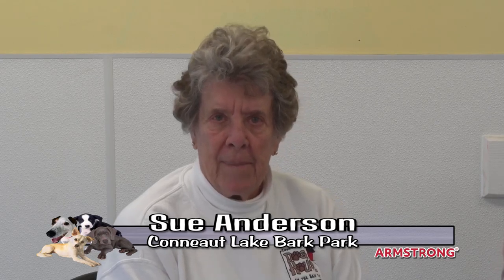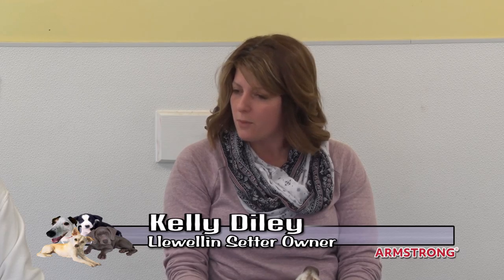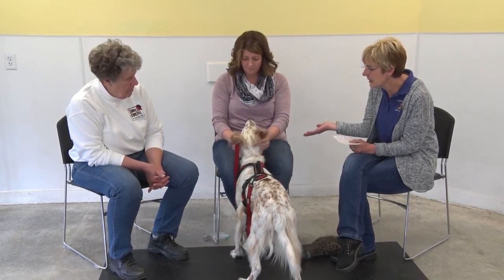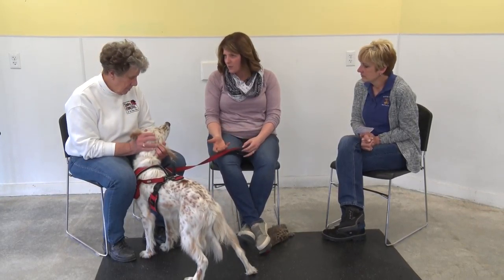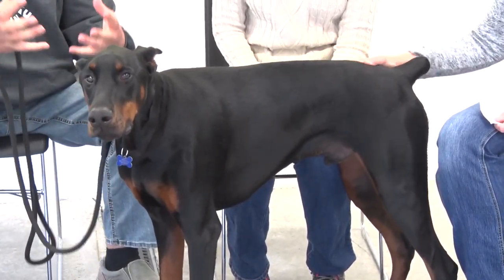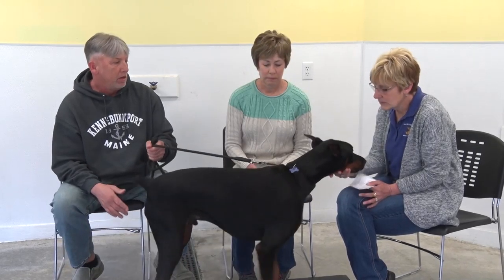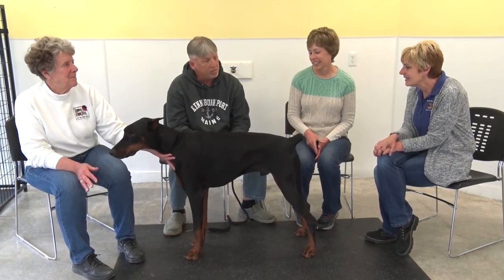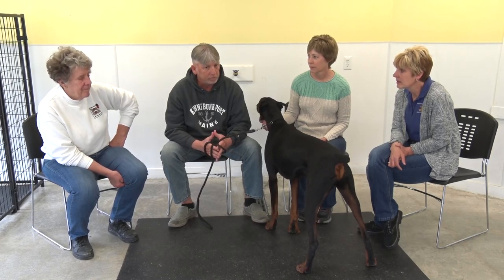My Dog and Me "Llewellin Setter, Doberman Pinscher"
Armstrong Local Programming, Meadville PA: Breed specific information on Llewellin Setters and Doberman Pinschers